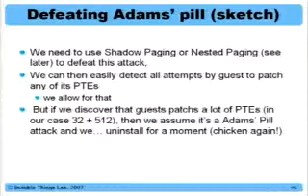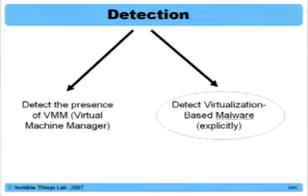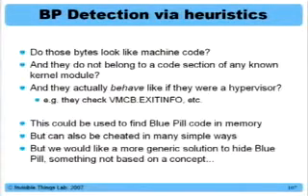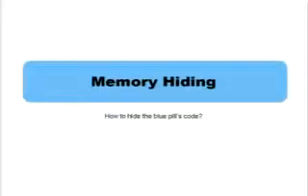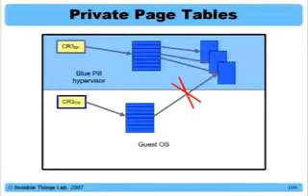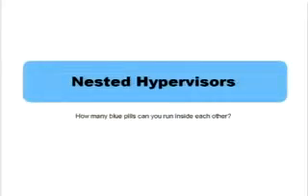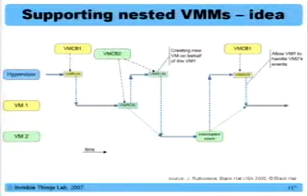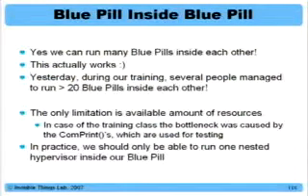2007_BlackHat_Vegas-V21-Rutkowska-Tereshkin-Is_Game_Over-04.avi